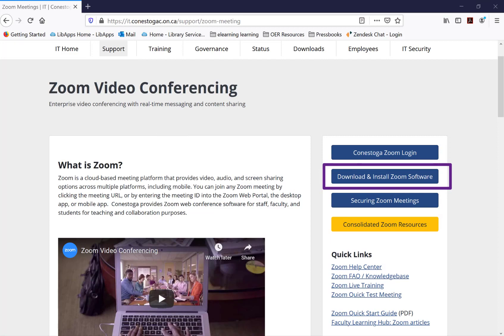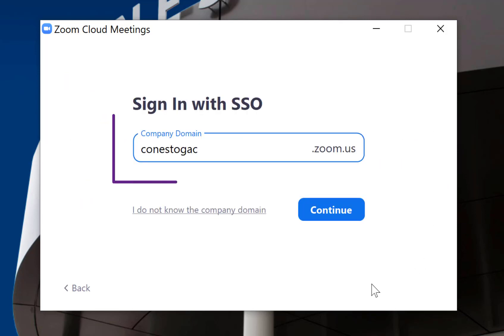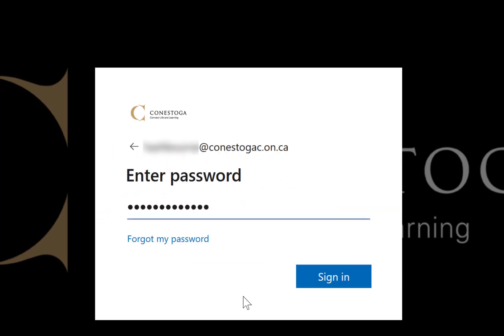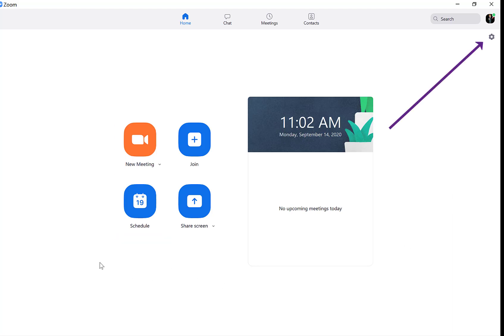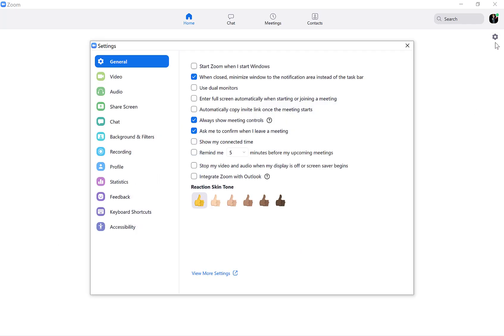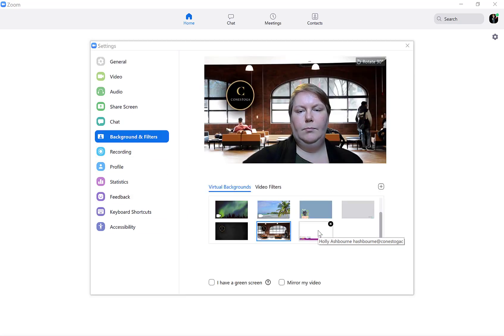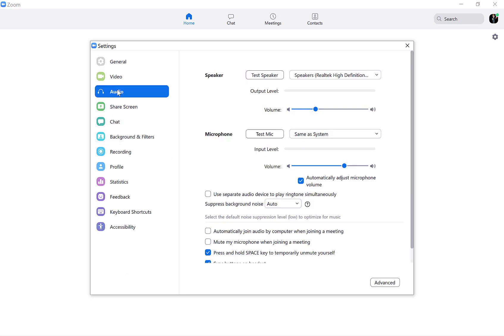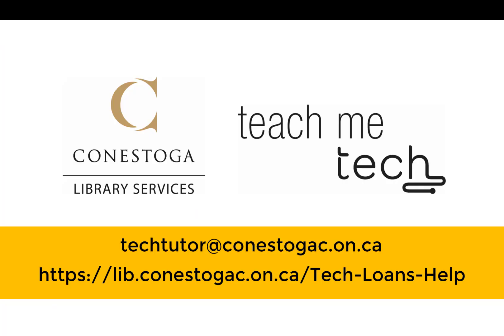Conestoga's Zoom Desktop Client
This video provides students with a quick demonstration of how to correctly log in to Conestoga's Zoom desktop client and highlights a few important features available.